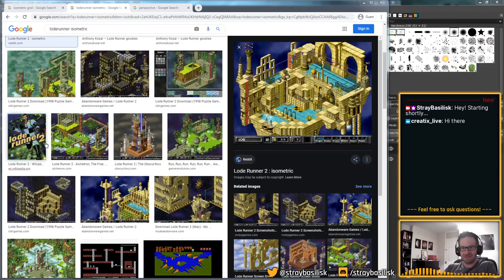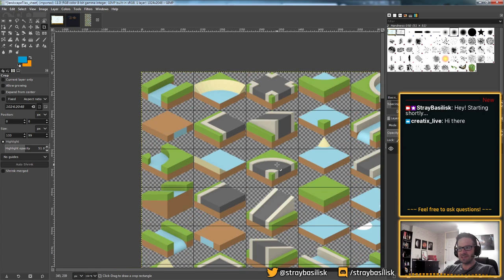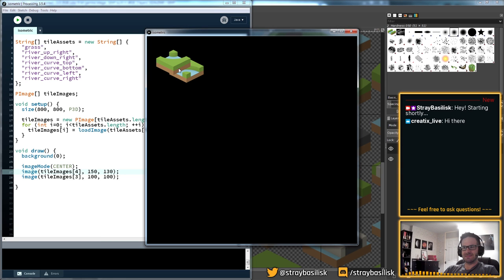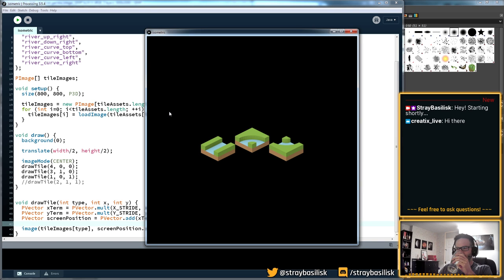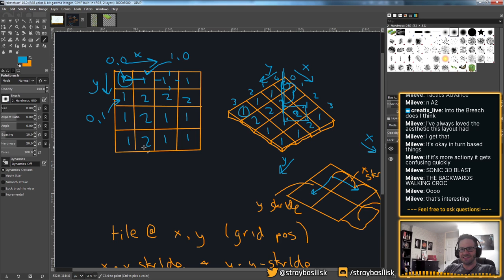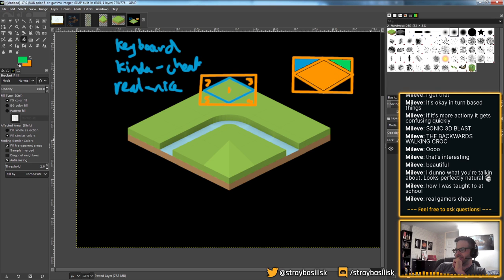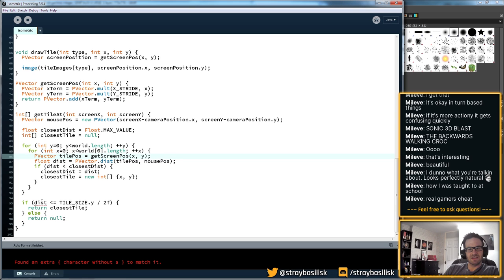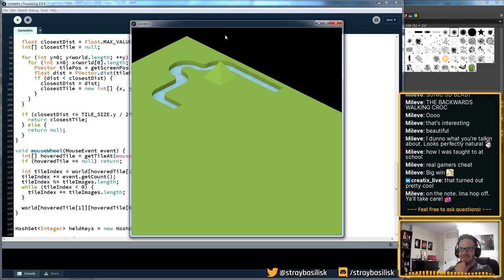Coding From Scratch! #021 - ISOMETRIC GRIDS!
Join us as we figure out, from scratch, how to implement an isometric grid!

We finish up this weeks' project being able to render an isometric world, and even implement a simple map editor.

All code and logic is explained, as we walk through the whole thing from start to finish - so come join us!

If you'd like to participate in these live, follow our Twitch